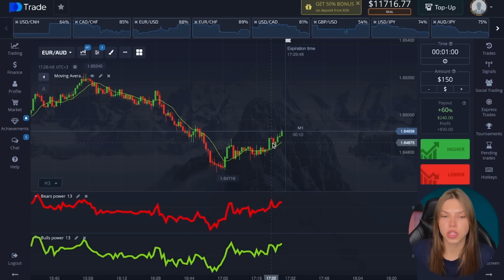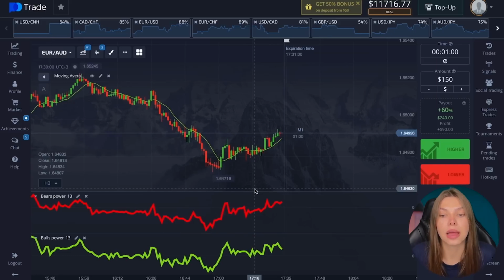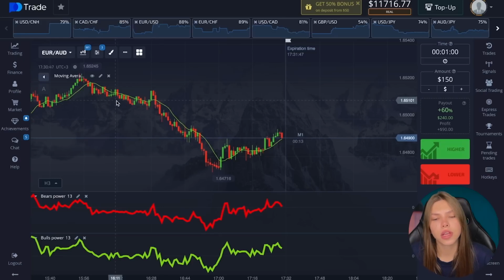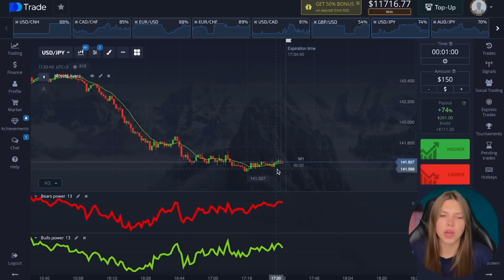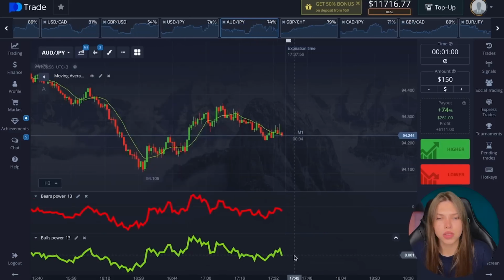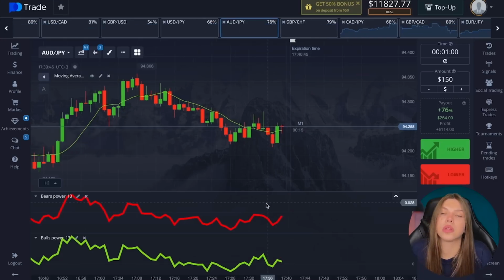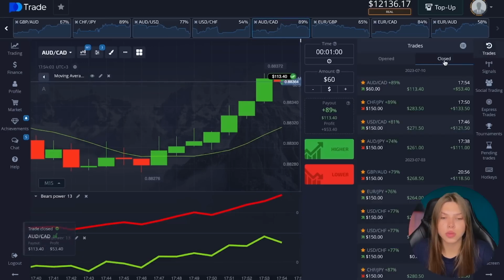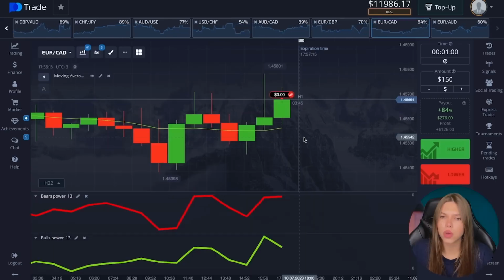binary options trading strategy | This is the BEST indicator for the coming YEARS... | Earned $12208